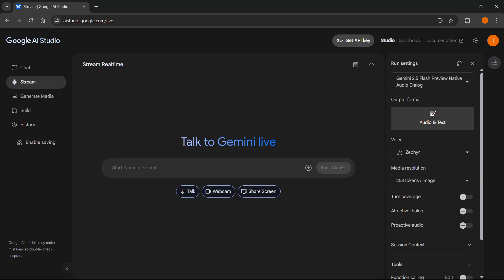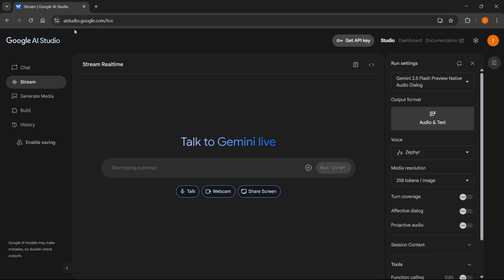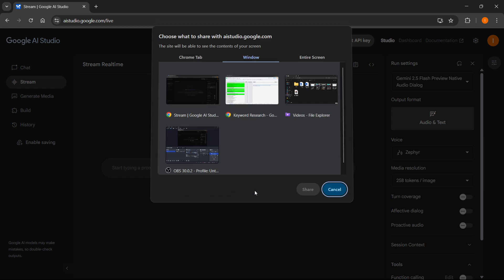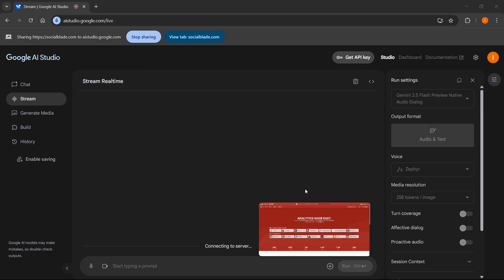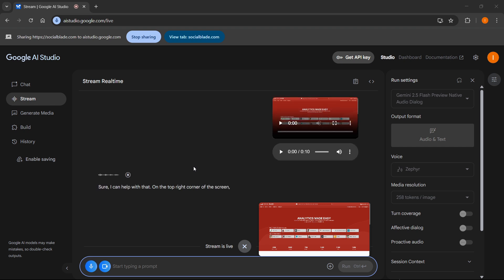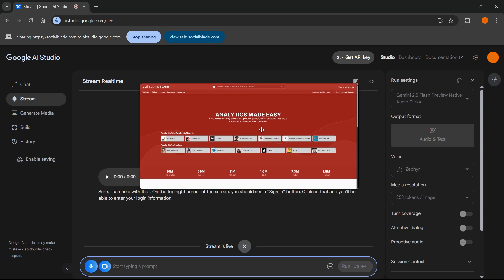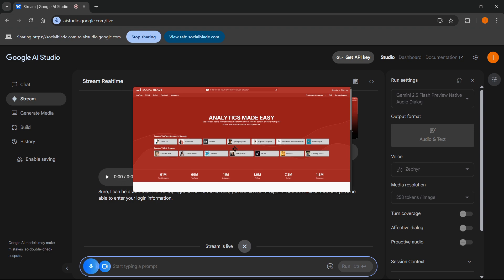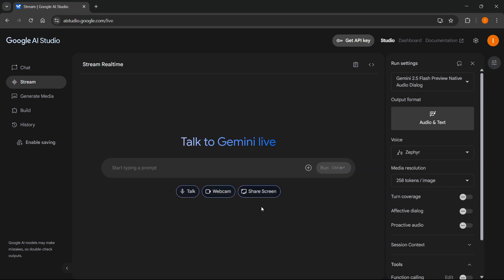How To USE Gemini Live ON DESKTOP Web Version (QUICK & EASY) 2026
In this video, I’ll show you how to use Gemini Live on the desktop web version. This is a full guide on how to access, set up, and navigate Gemini Live directly from your browser in 2026.

If you’ve been trying to use Gemini Live on desktop, this is the video you need to see!